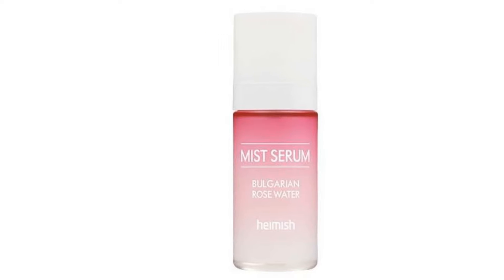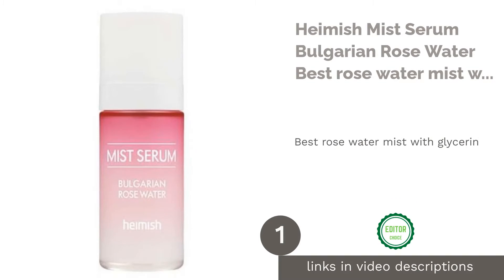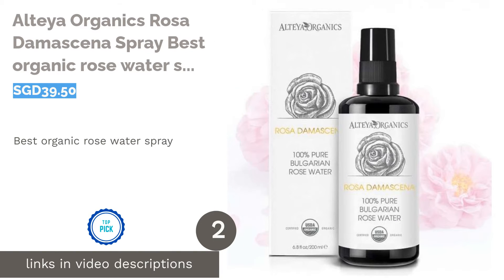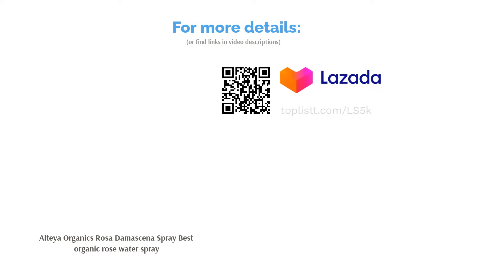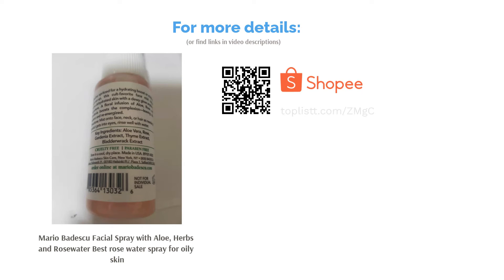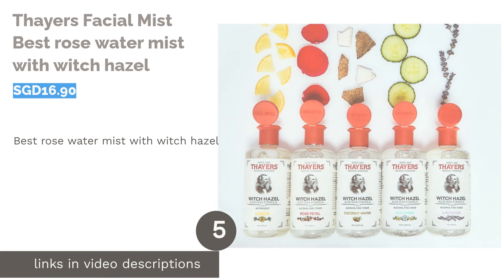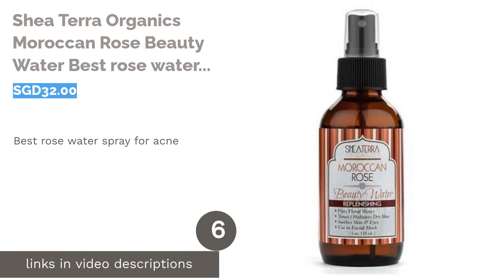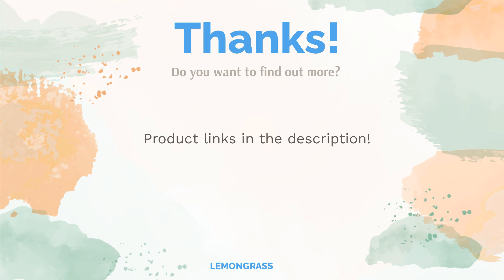🌵 6 Best Rose Water Sprays For Face in Singapore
🌵 6 Best Rose Water Sprays For Face in Singapore | Lemongrass. Here are our editor picks:

00:00 Introduction

00:33 #1 - Heimish Mist Serum Bulgarian Rose Water Best rose water mist with glycerin (null)

01:09 #2 - Alteya Organics Rosa Damascena Spray Best organic rose water spray (SGD39.50)

01:44 #3 - Mario Badescu Facial Spray with Aloe, Herbs and Rosewater Best rose water spray for oily skin (SGD12.00)

02:18 #4 - Teddie Organics Rose Water Toner Spray Best rose water spray for rosacea (SGD52.00)

02:44 #5 - Thayers Facial Mist Best rose water mist with witch hazel (SGD16.90)

03:13 #6 - Shea Terra Organics Moroccan Rose Beauty Water Best rose water spray for acne (SGD32.00)

03:44 Ending

Stop and smell the roses! Better yet, for an instant spritz of freshness and radiance, try spraying some rose water mist onto your face! Rose water is known for its soothing properties as well as hydration against irritated and inflamed skin. Whether you want it in its purest form as a toner, refresher or cooling mist, here are a few top picks for rose water mists perfect for any time of the day.